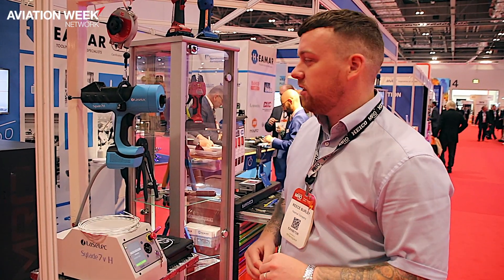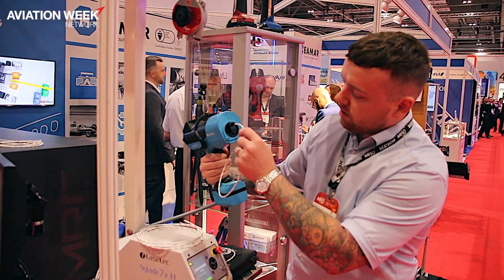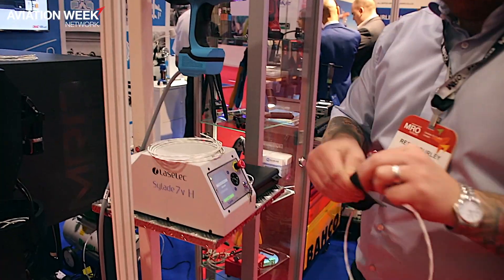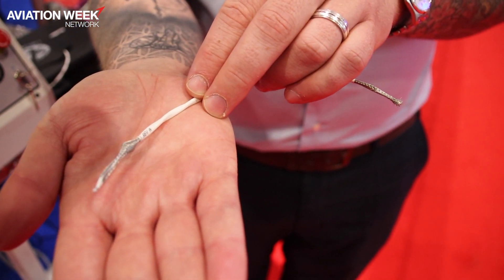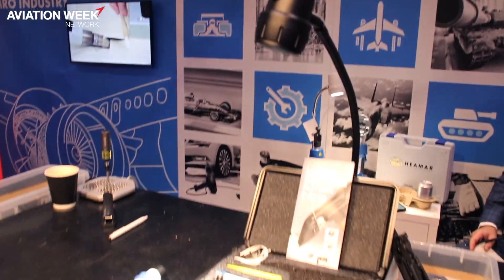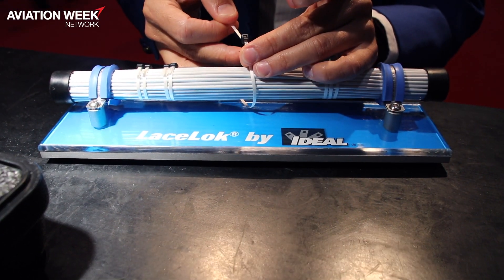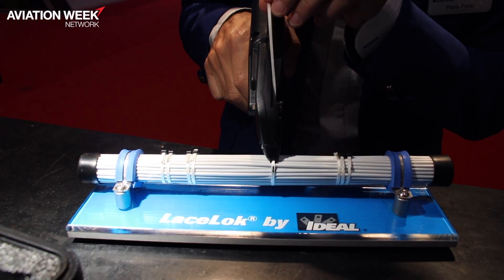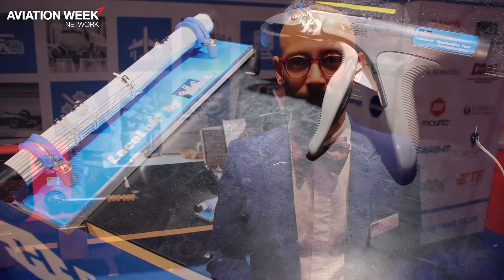Heamar Maintenance Tooling Solution Demos at MRO Europe 2019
From the exhibition floor at MRO Europe 2019, representatives from Heamar demonstrate the Sylade 7 H portable laser wire stripper and the LaceLok cable lacing fastener system.